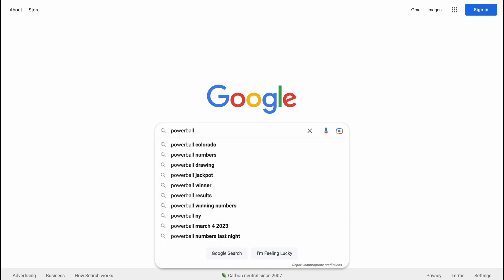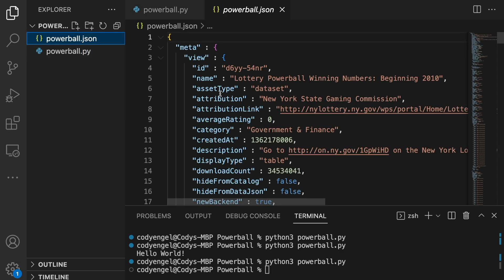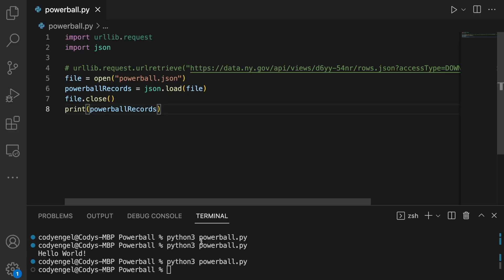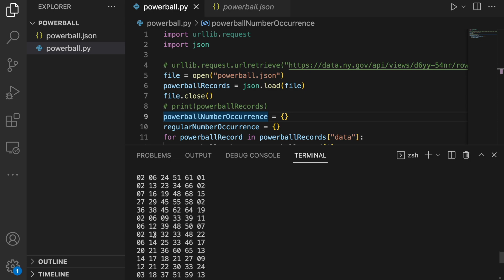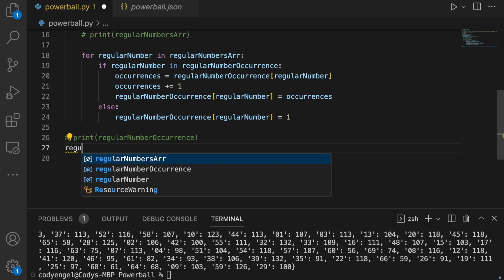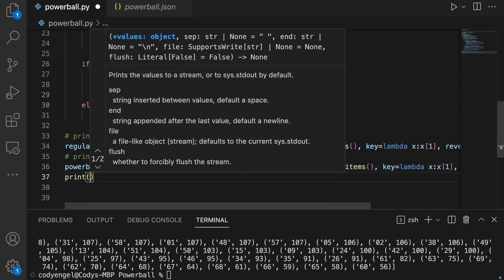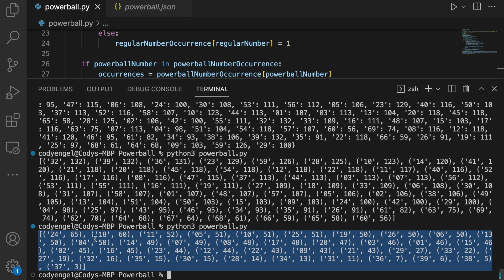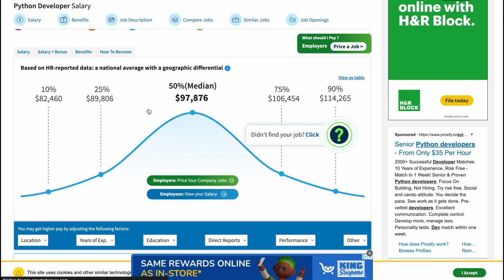How To Win The Powerball With This Simple Python Script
In this video, we're going to show you how to win the lottery using a simple Python script. By following our simple steps, you can increase your chances of winning by thousands of percent!

If you're curious about how to win the lottery, then this is the video for you! In this tutorial, we'll teach you how to program a Python script that will predict the winners of the major lottery games. By following our step-by-step instructions, you might have a better chance of winning big!